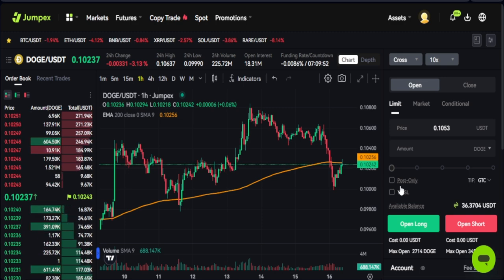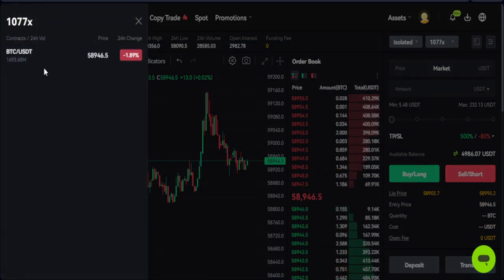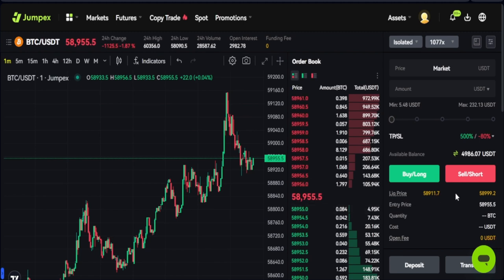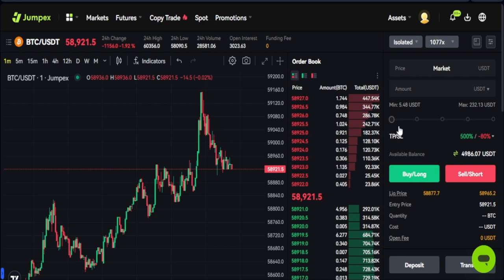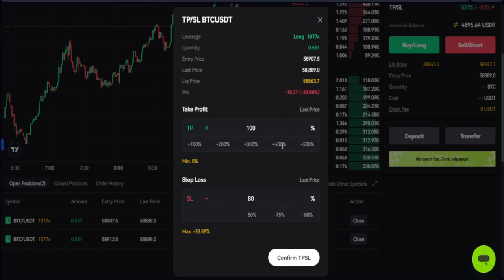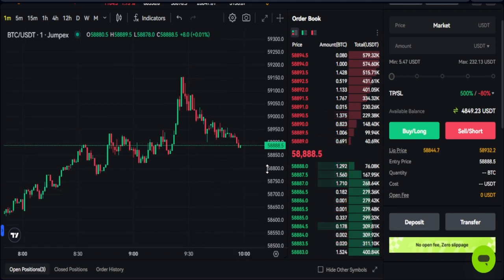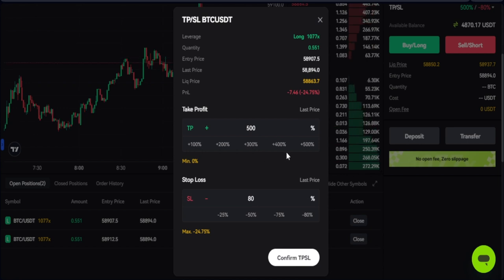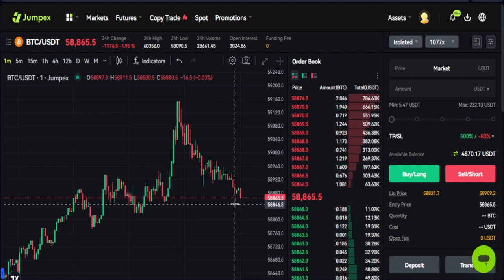Trade Crypto With Up to 1077X Leverage | Jumpex Futures Trading Exchange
7. 🔥𝗦𝗜𝗚𝗡 𝗨𝗣 𝗢𝗡 𝗕𝗜𝗡𝗚𝗫